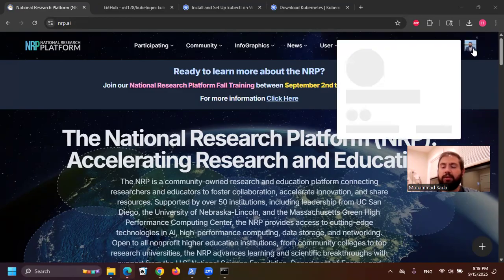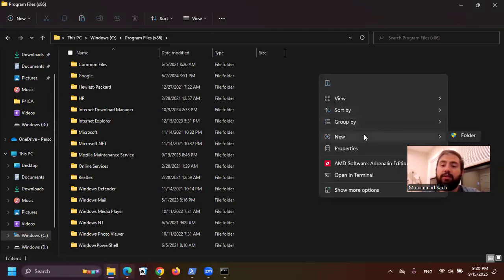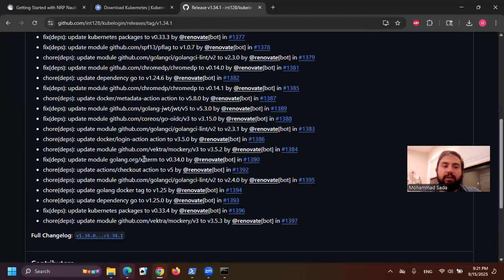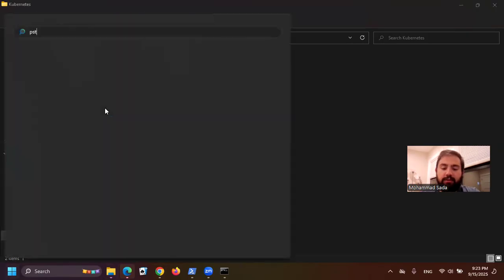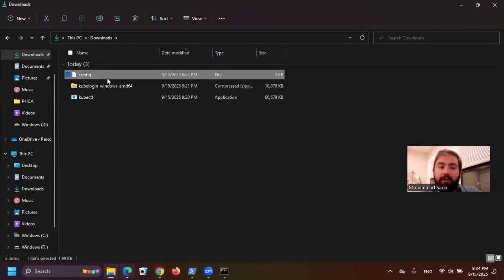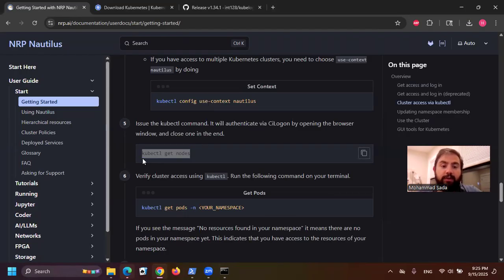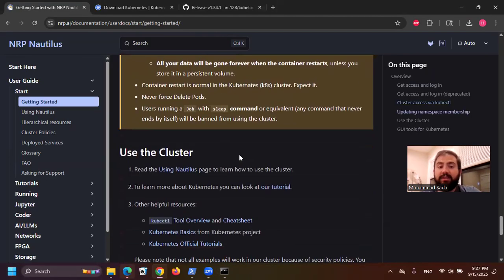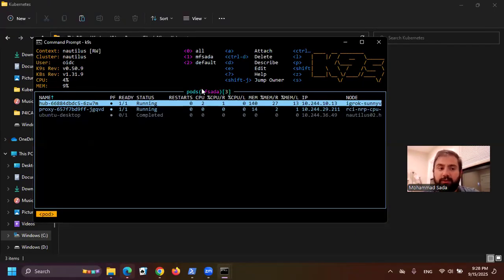Running Kubectl on Windows | NRP Training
Set up kubectl on Windows to access and manage Kubernetes resources in the NRP. This tutorial walks through installation with PowerShell and Chocolatey, plus tips for configuring your kubeconfig file.